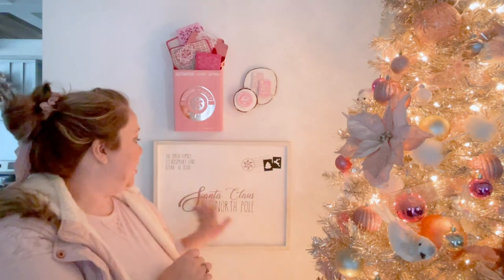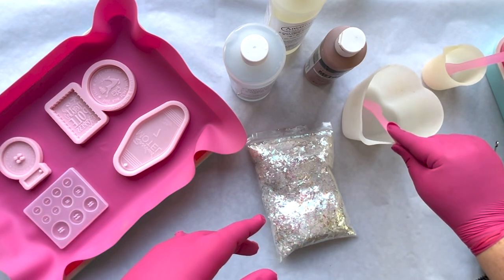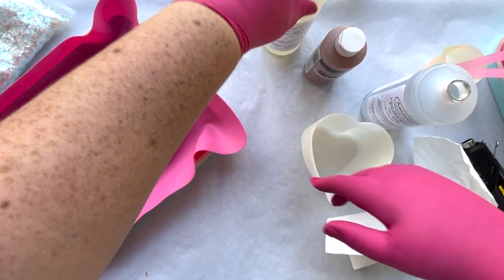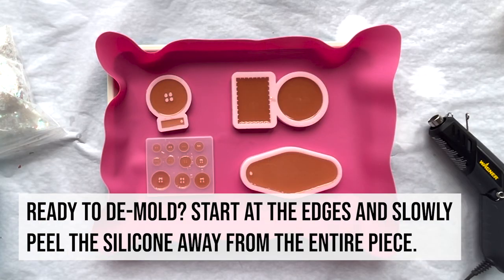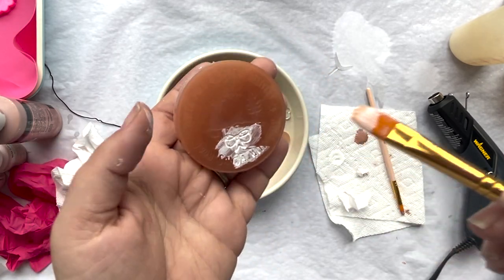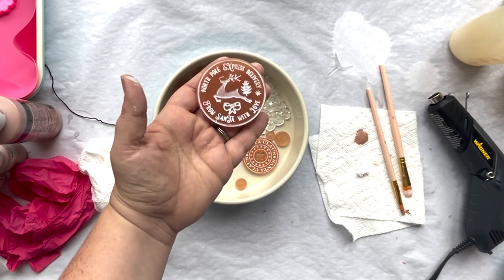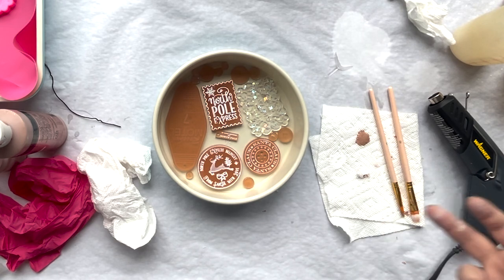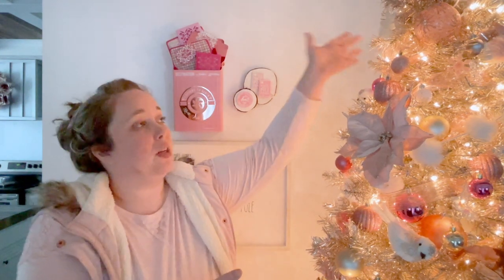Resin Decorations: North Pole Postage Stamp Sign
SUPPLY LIST FOR THIS VIDEO:
*Total Boat Maker’s Epoxy Resin
*Postage Stamp Silicone Mold
*Resin Graded Filters
*Wagner HT400 Heat Gun
*Freezer Paper
*Silicone Mat
*Baking Pan
*Heart Shaped Silicone Mixing Cup
*Small Mixing Cups
*Silicone Measuring Cup/Larger Mixing Cups
*Reusable Silicone Stir Sticks
*White Craft Paint
*Rose Gold Metallic Craft Paint
*Pink Craft Paint
*Paint Brush
*Paper Towels